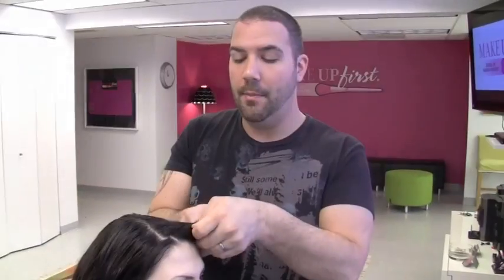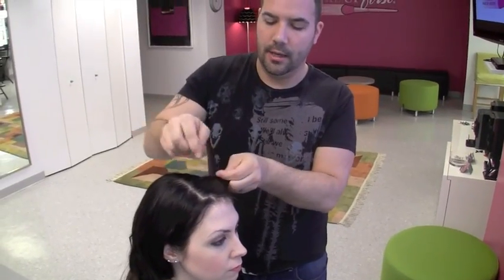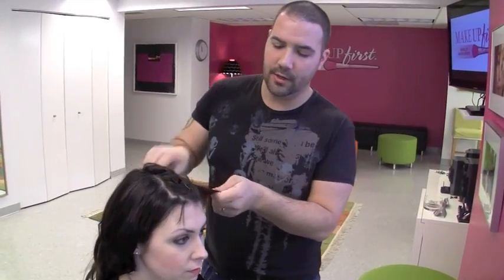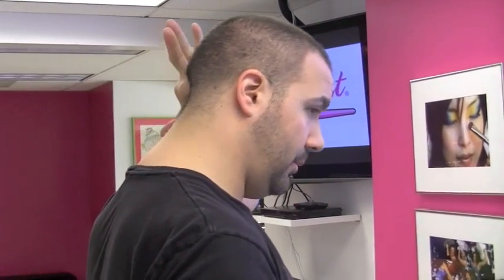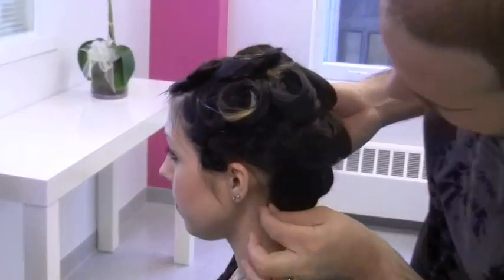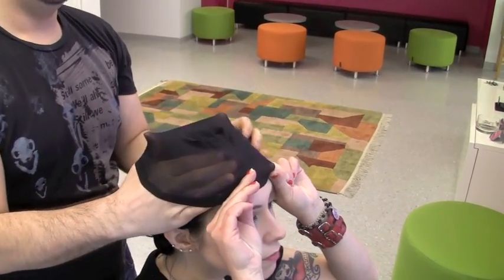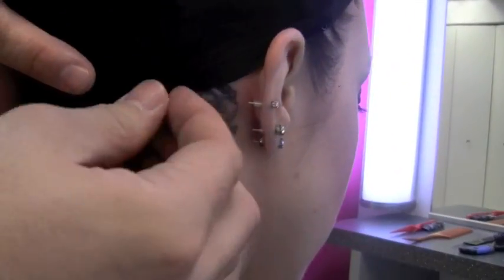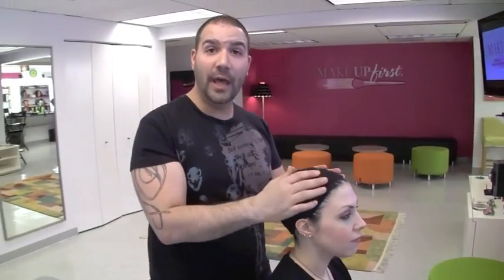Prepping a wig (short hair)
To get that nice wig on you got to prep the head! Learn how with Dave, working on behalf of Make Up First ® School.